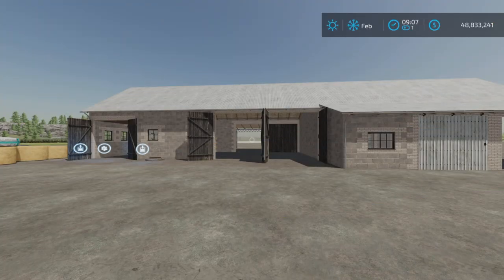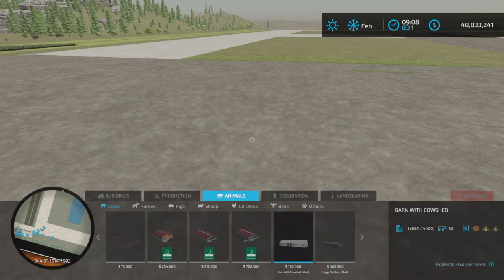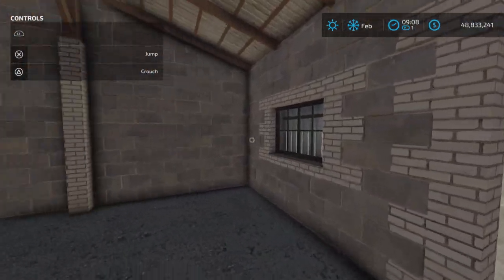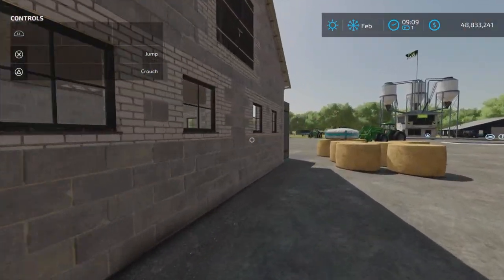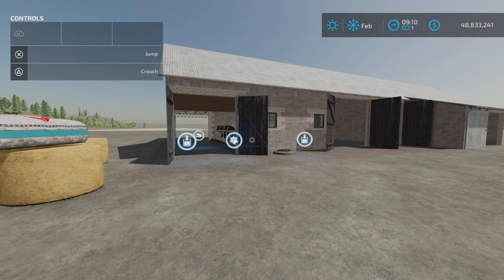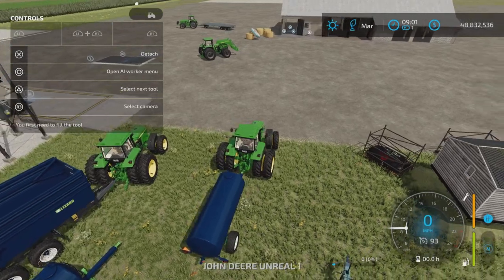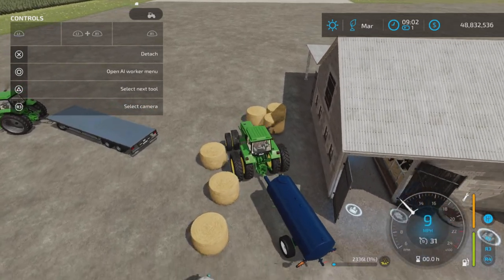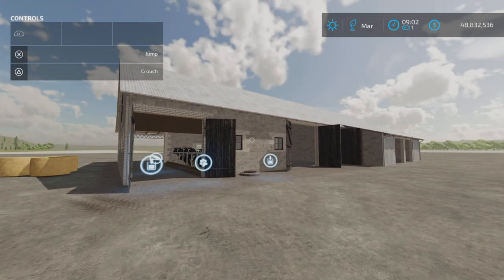Barn With Cowshed / FS22 mod for all platforms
Barn With Cowshed
By: Rafal